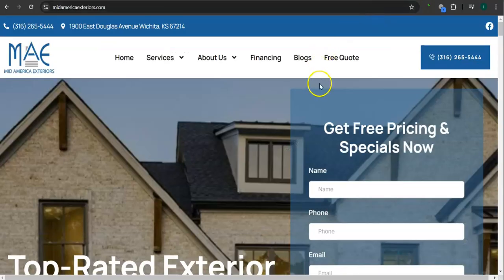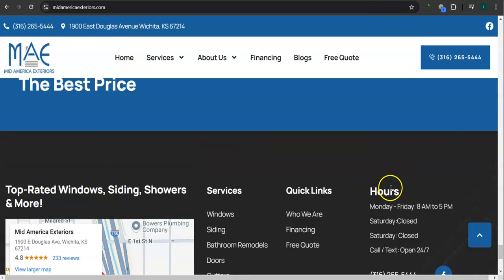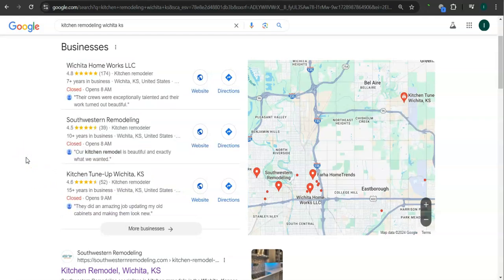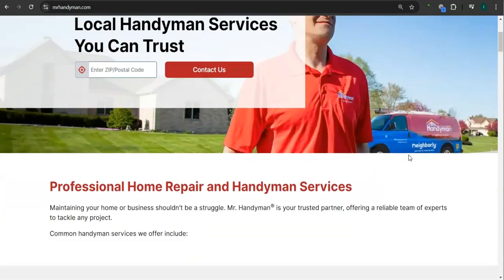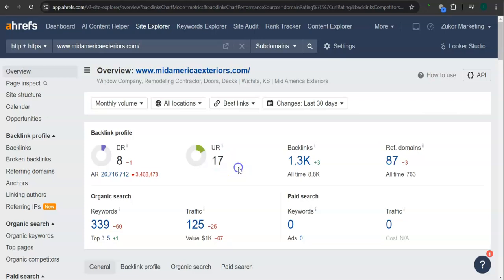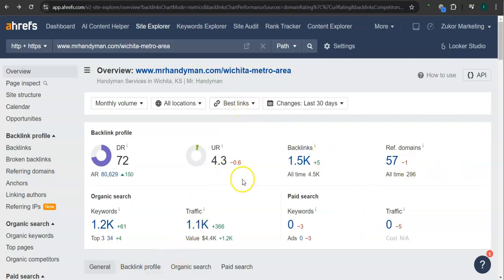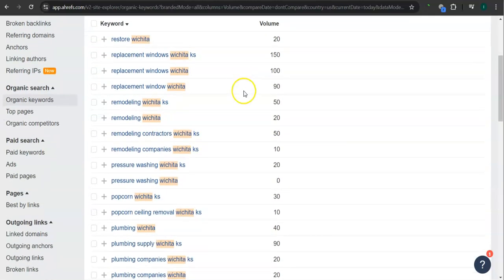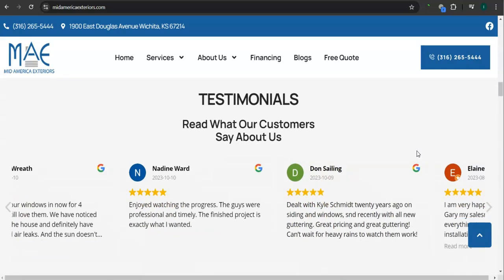Website Analysis Video for Mid America Exteriors